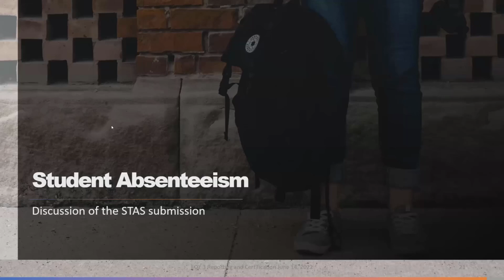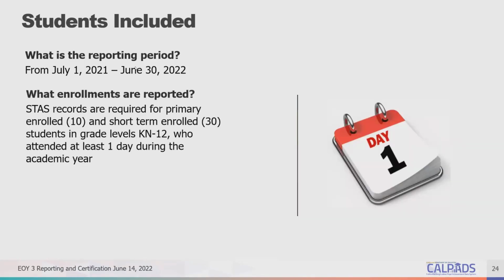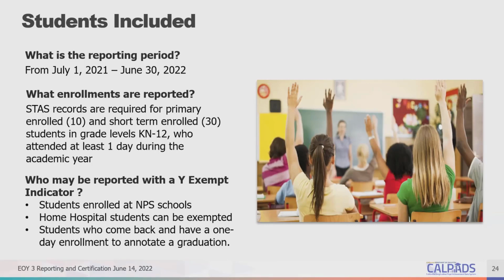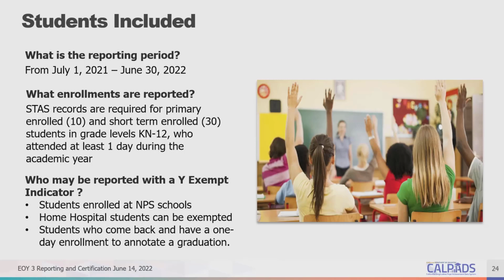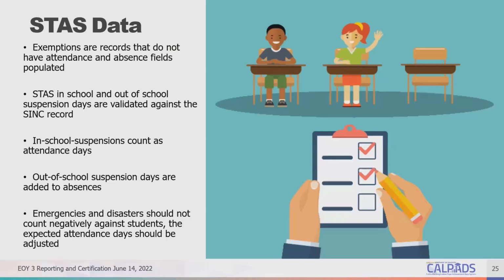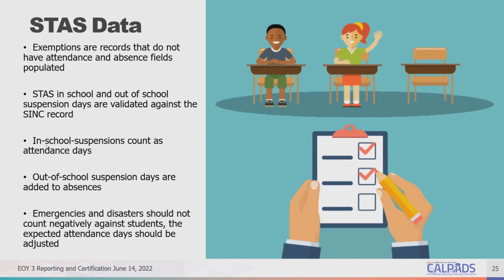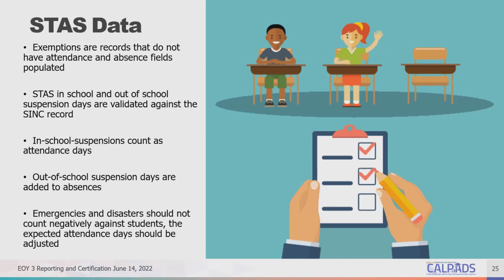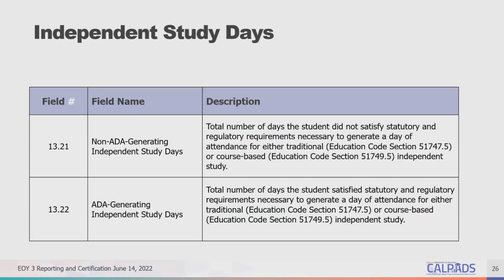EOY 3 Reporting and Certification (Module-D) Student Absenteeism